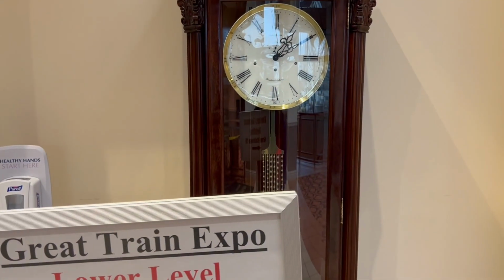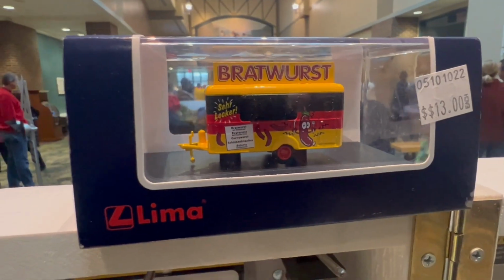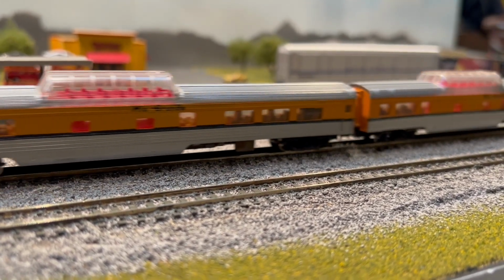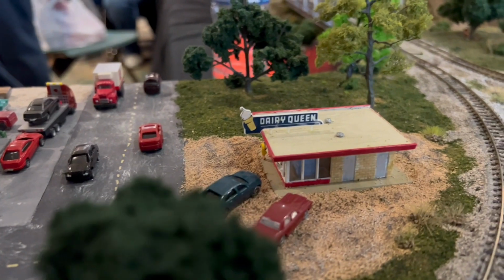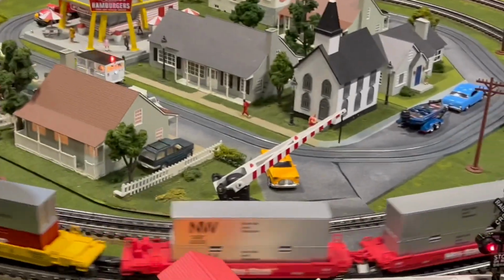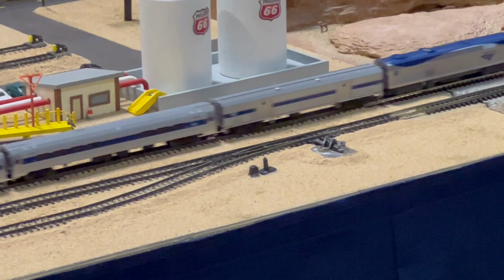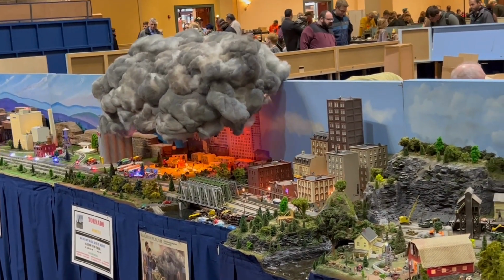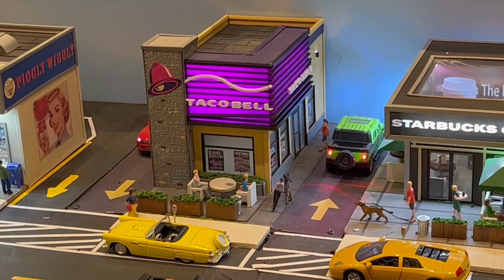We Visit The Great Train Show | Enjoy Some Model Train Spotting!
In today's video we immerse ourselves in the fascinating world of miniature railroading! Every now and then the model train show comes to town and this year we made it our duty to check it out!   We got talk with a few members of Mississippi Valley N Scalers and Gateway N-Trak about their set ups. Both of their modules were really incredible! In between module gazing we stroll around the show floor!

(Side Note) When I was younger I always had a fascination with model trains. So when i say while visiting this event...I was like a kid in a candy store!

We also got some information from Mississippi Valley members! Check out their website below as well!

For information about Gateway N-Trak here's a link to their website as well

We hope you all enjoyed our video! Also if you like Lego Builds!

Emerald Duo Adventures: @Theemerald_duoadventure
Jay: @Jaydp100
Amanda: @Maanda.panda